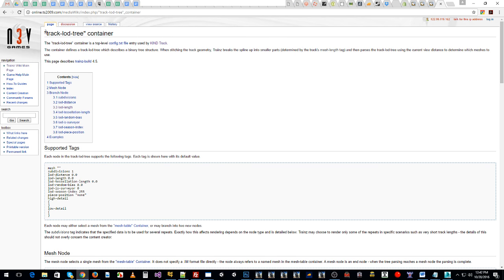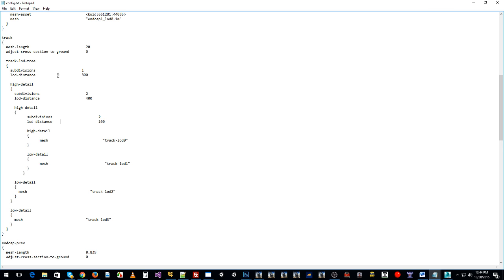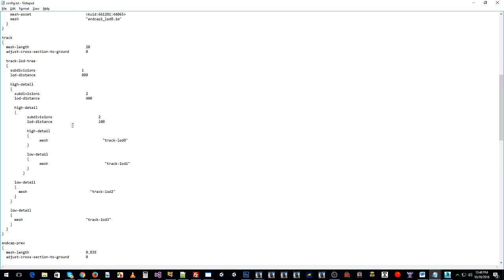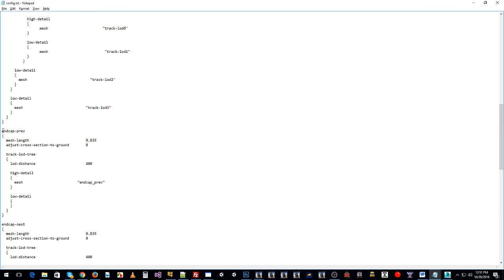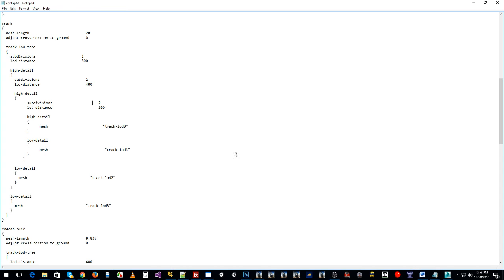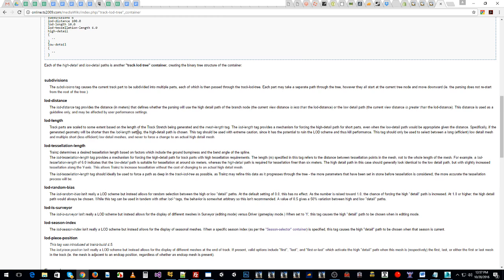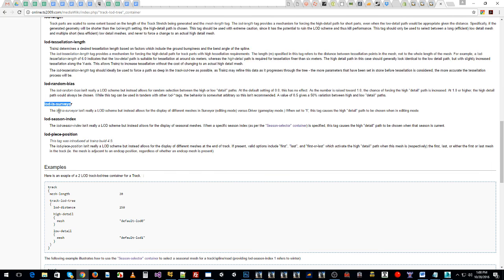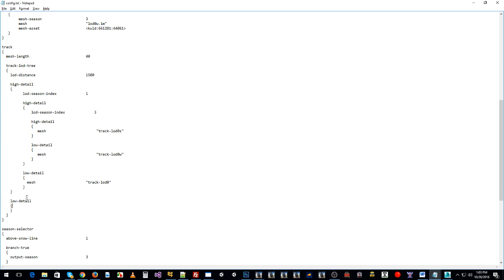Trainz - Content Creation - #26 - Track-LOD-Tree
In this tutorial we explain how to create track-lod-tree containers for your spline assets. The wiki can be found here but the video will hopefully give you a better understanding while reading along

If you want to know something more on the topic or wish for us to demo anything else for you that is not outlined in this video or other videos, please post on the Trainz forums and I'm sure we will sort it out.

Cheers,
Trainz Simulator